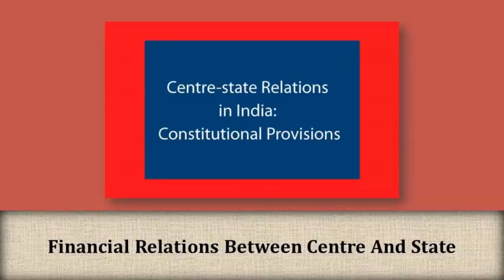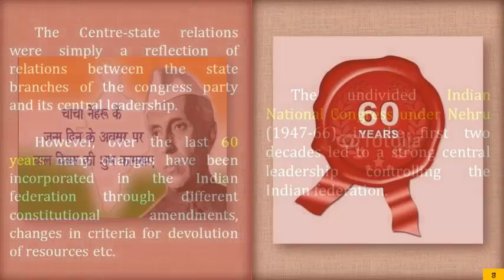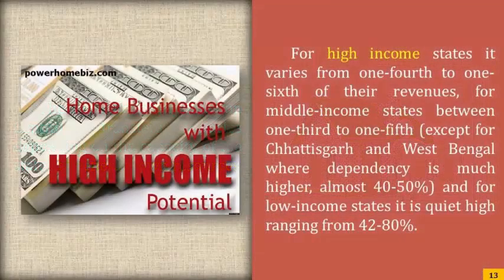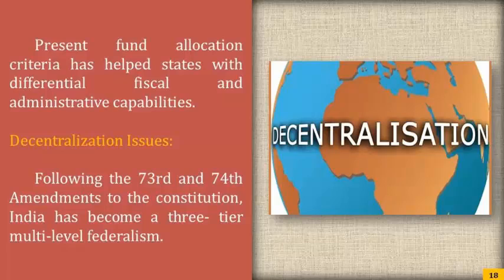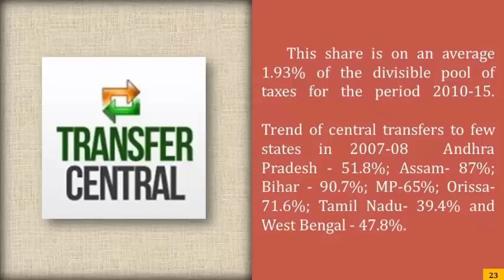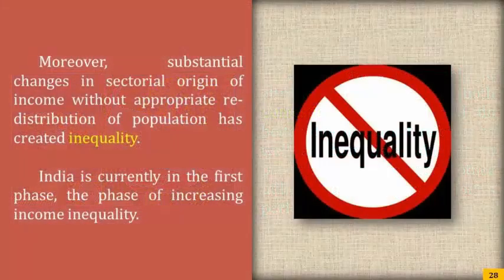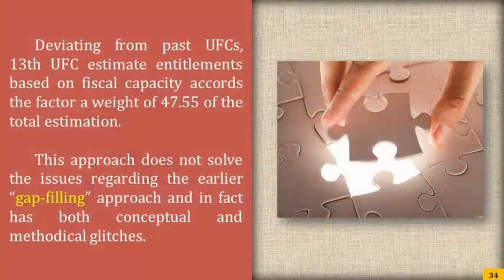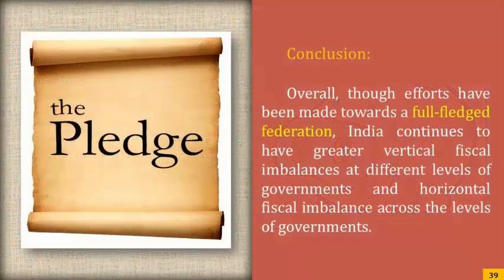41 Financial Relations Between Centre And State